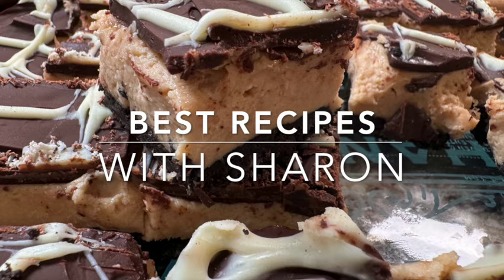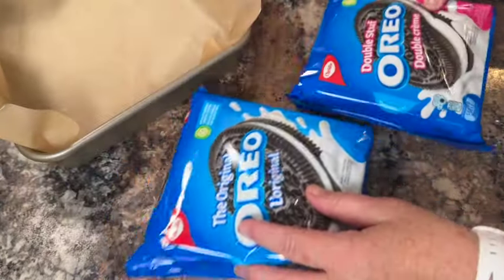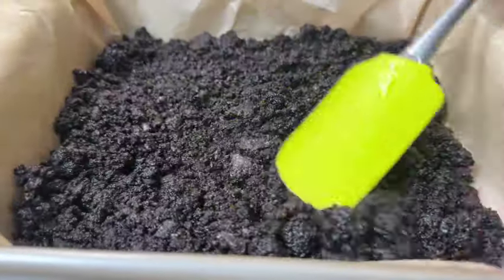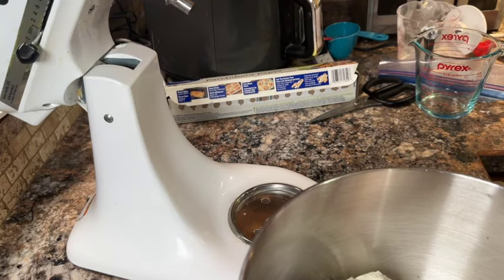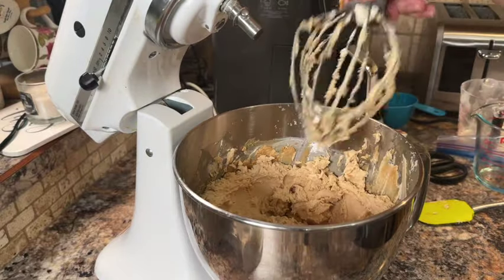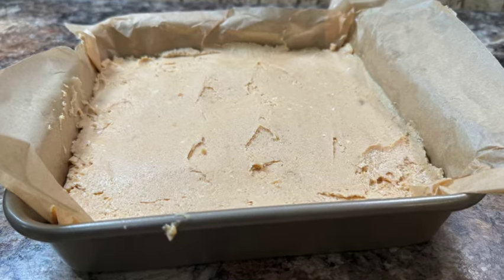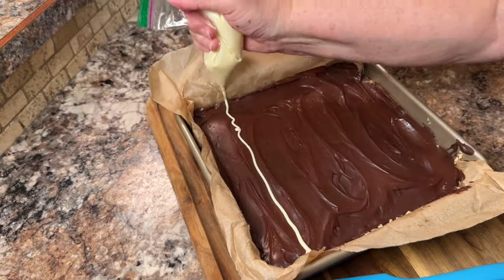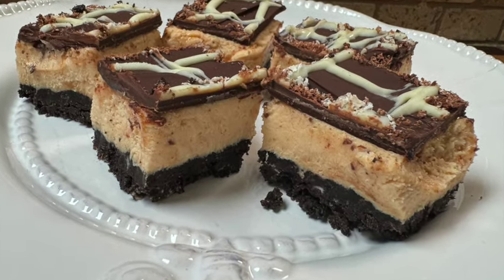Peanut Butter Oreo Chocolate Cheesecake Bars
NO BAKE! and tastes heavenly!